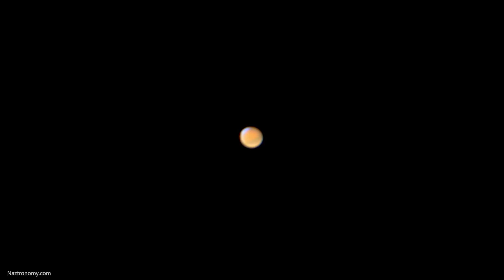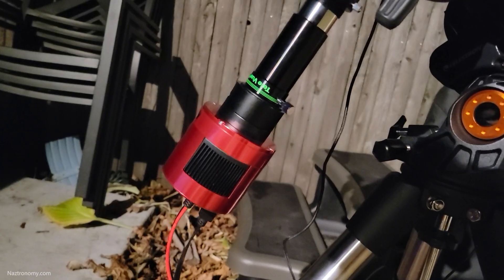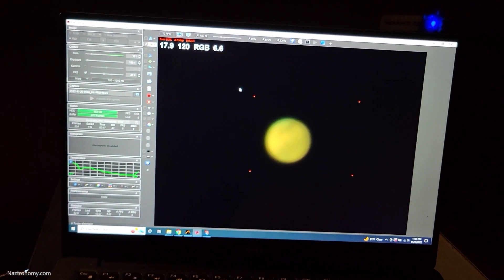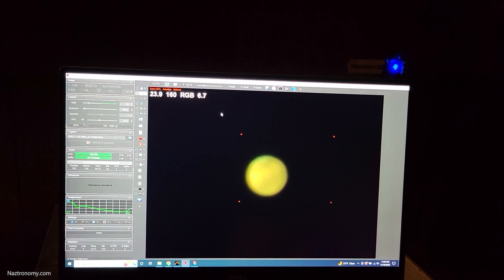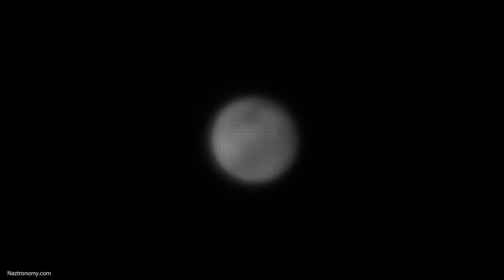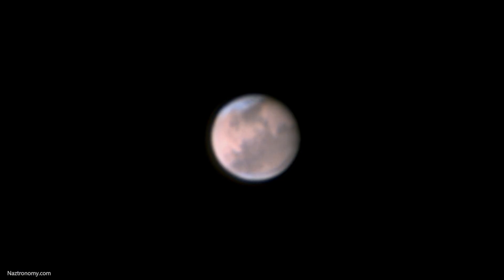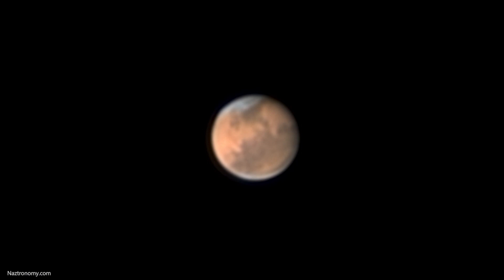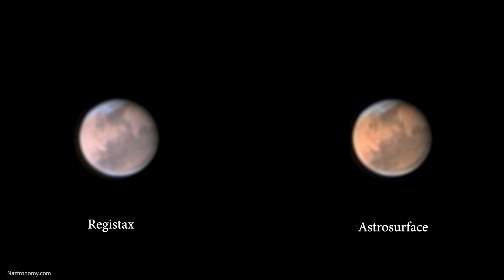Astrophotography Triumph: My Practice Mars Shot Reigns Supreme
Mars will be at opposition on Dec 8, 2022. Last time I attempted Mars at opposition was in 2014 so I wanted to get some much needed practice in.

To my surprise, my little bit of practice resulted in the best photo I've taken of Mars to date! I'm really excited for opposition now. Are you?

See Martin's channel: @KopLamp

Chapters:
0:00 Greetings
0:31 My first shot of Mars in 2014
1:01 A look at my equipment
1:31 Raw Video from FireCapture
1:44 Result from PIPP & AutoStakkert!3
2:08 Result from Registax and Astrosurface Wavelets
2:52 Final thoughts and conclusion